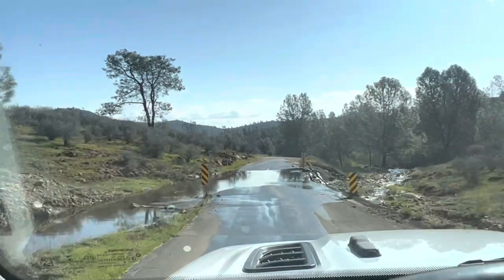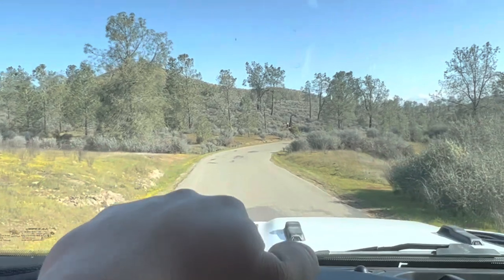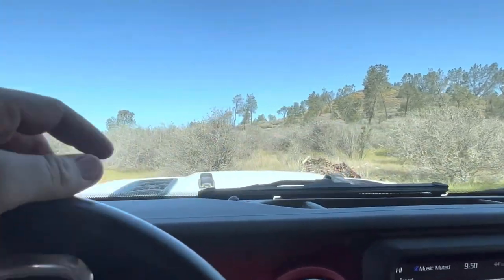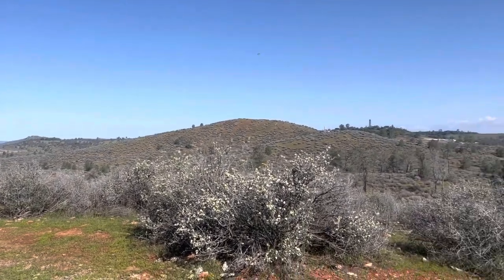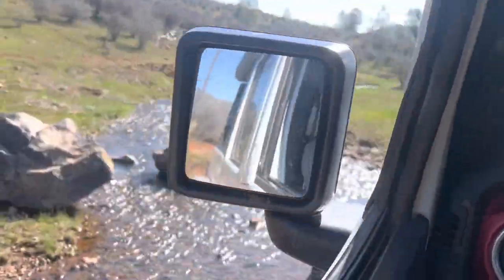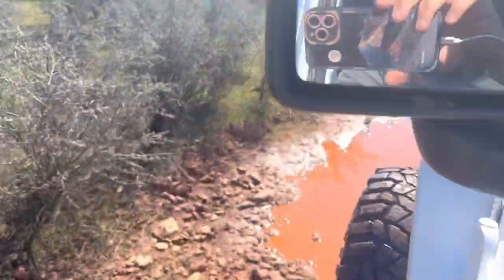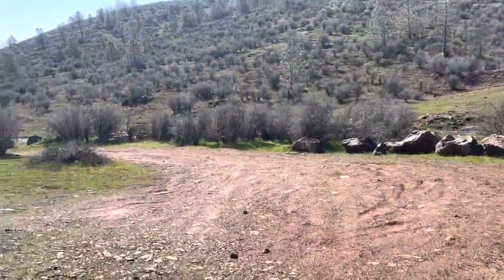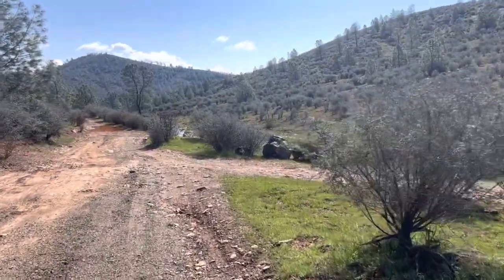Day trip to Red Hills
This is a great area for day trips and hikes. The dogs love it. We decided to mark out the trail loop on OnXOffroad. So now you can get the app and check out local trails or trails all over!